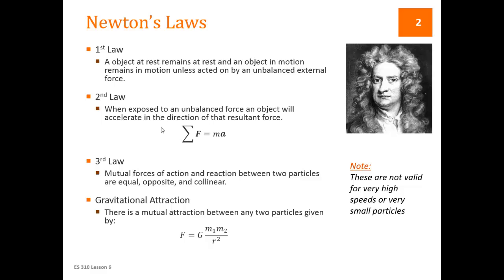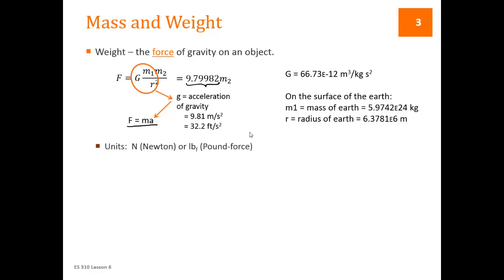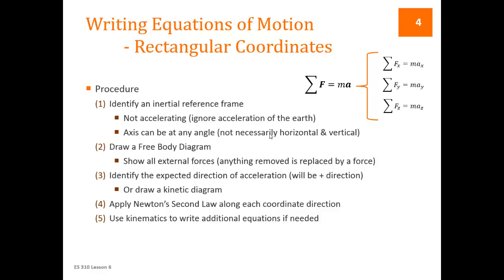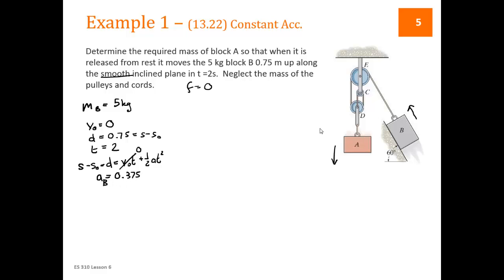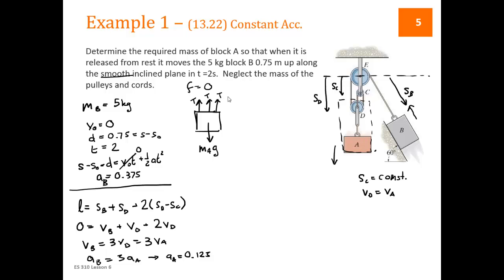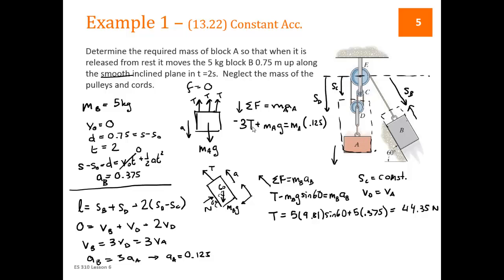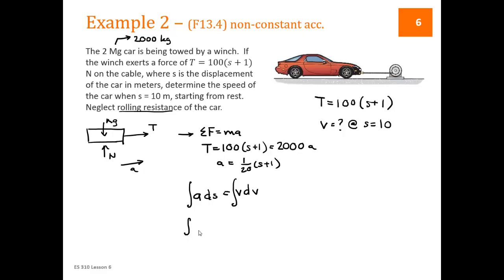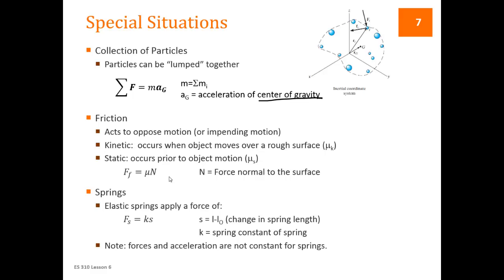L06.2 - Dynamics: Lesson 6.2 - Newton's Laws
ES 310 - Lesson 6 - Newton's Laws of Motion